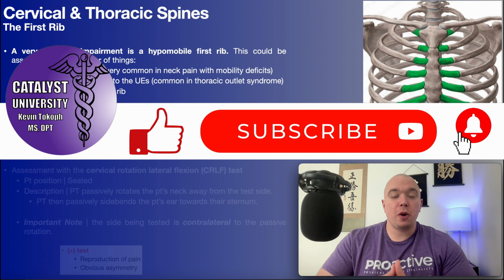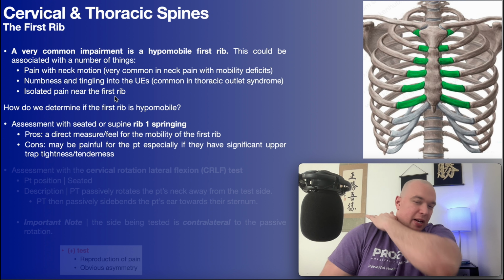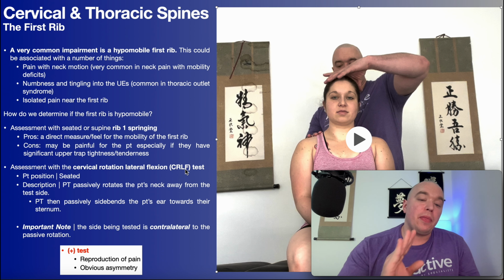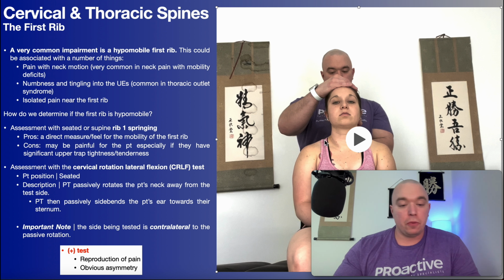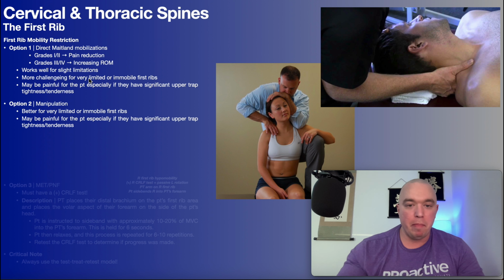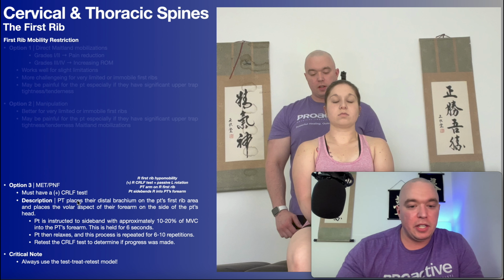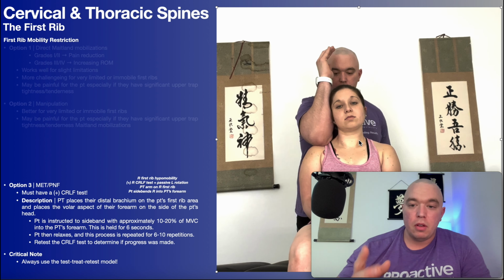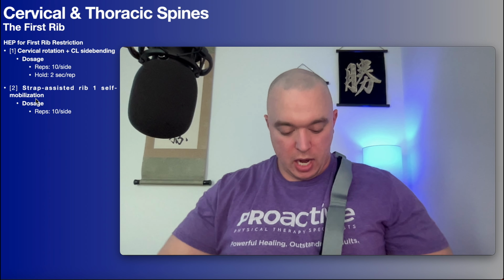Rib 1 Dysfunction | Assessment, Treatment, & Home Exercises